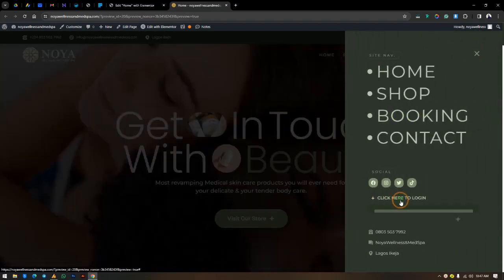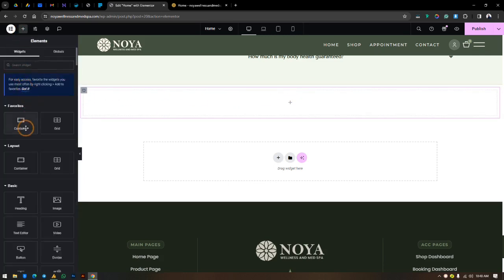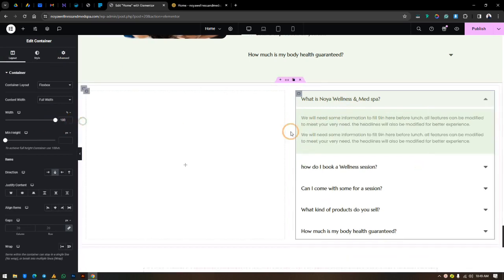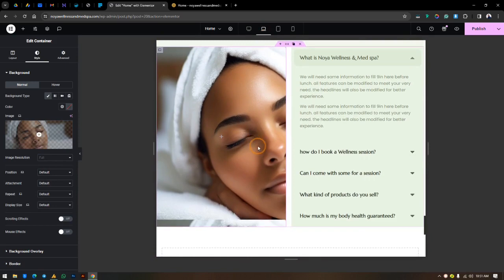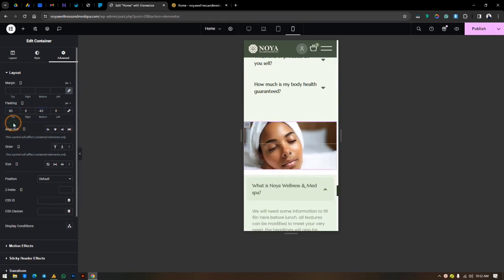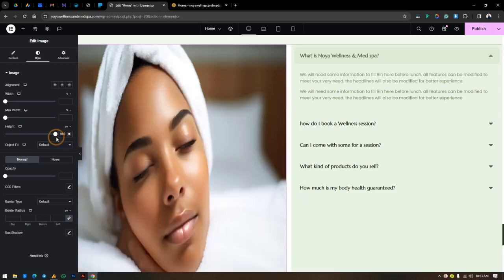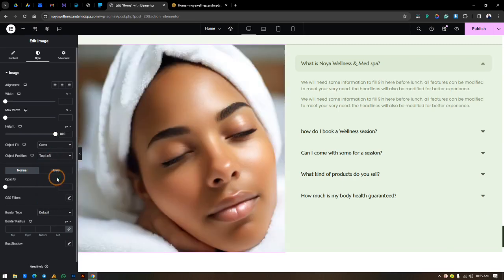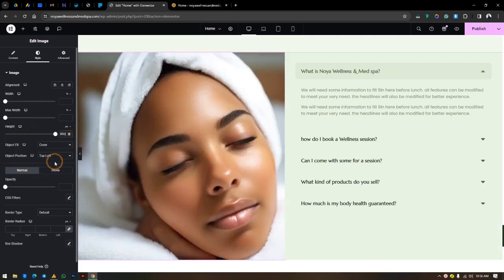Section Equal columns for Images - WordPress Elementor Tutorial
Welcome to Cater Studios Web Design Tutorials

FOR WEB DESIGNERS:
Here is the link to our web design PRO course: